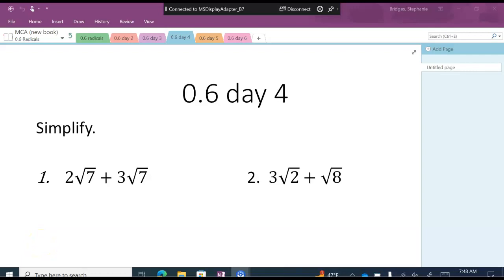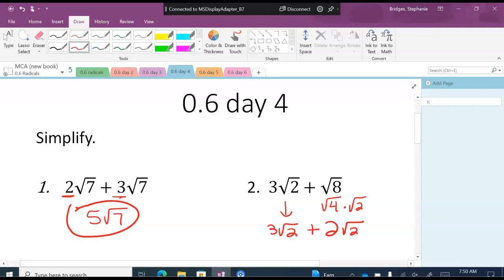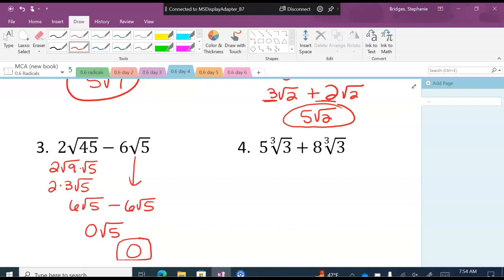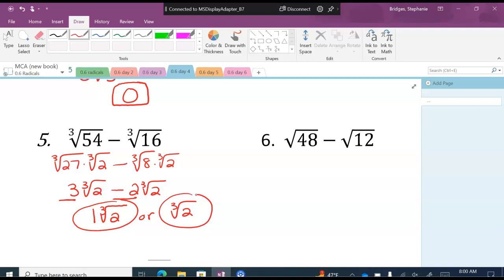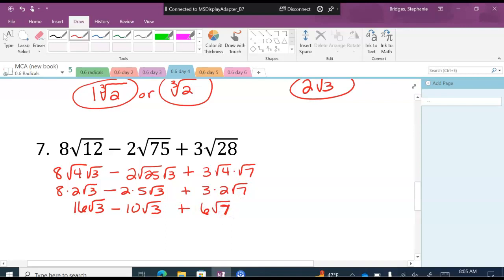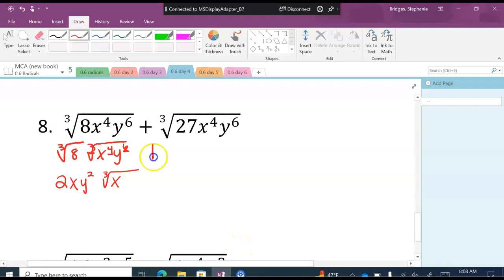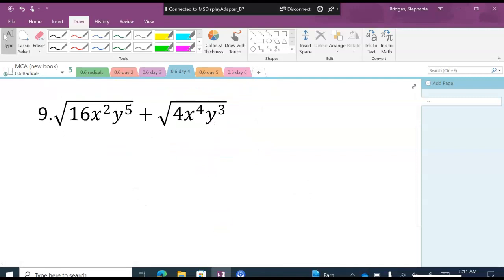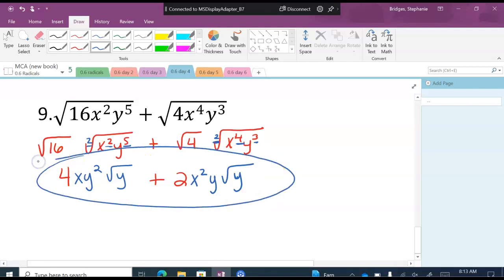0.6 day 4 class notes